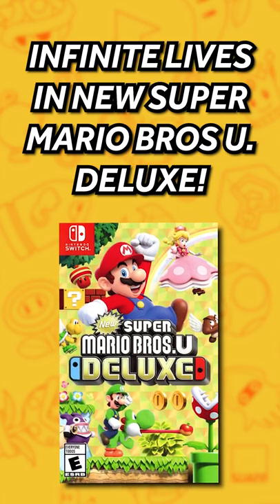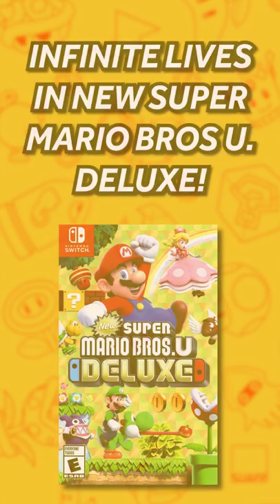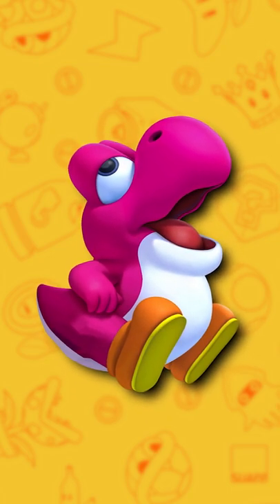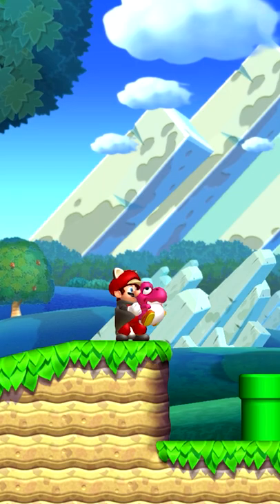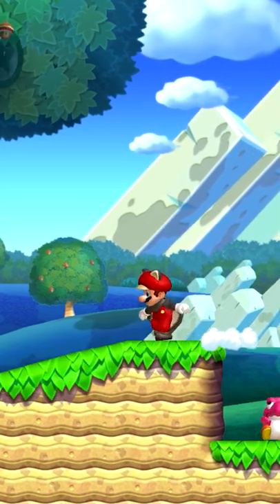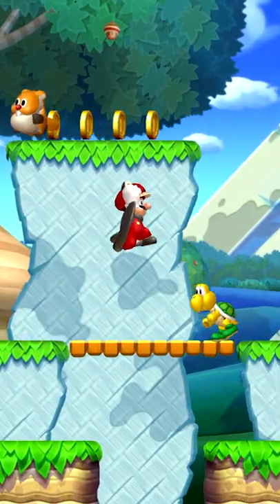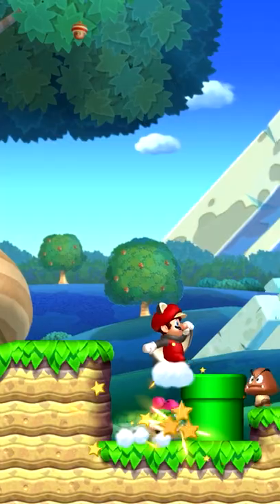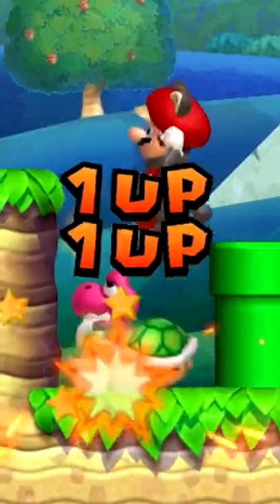How to get INFINITE lives in New Super Mario Bros. U DELUXE...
🎮 Hey, Swizzlecakes! Thanks so much for tuning in! Today, Max will be talking about how to get INFINITE LIVES in New Super Bros. U DELUXE! Sit back, relax, and enjoy the short! 🎮